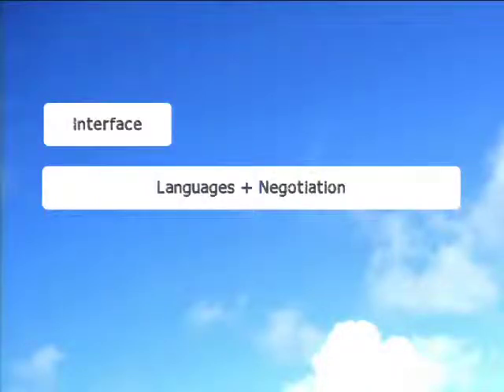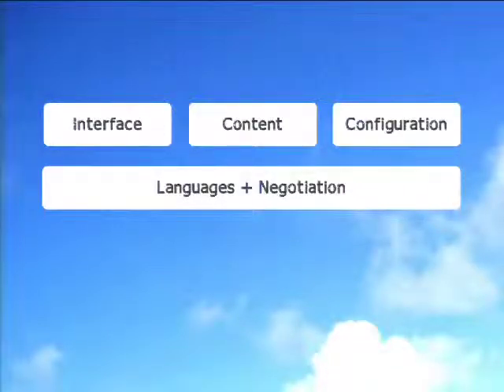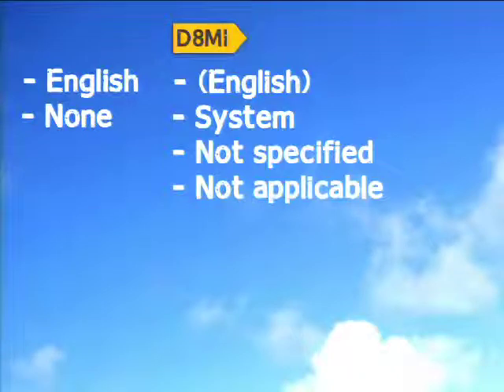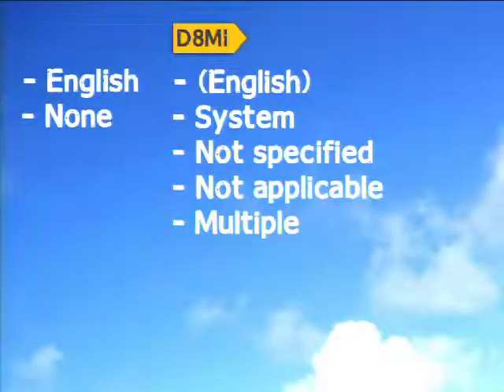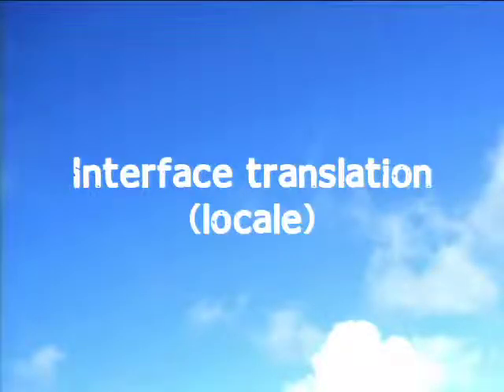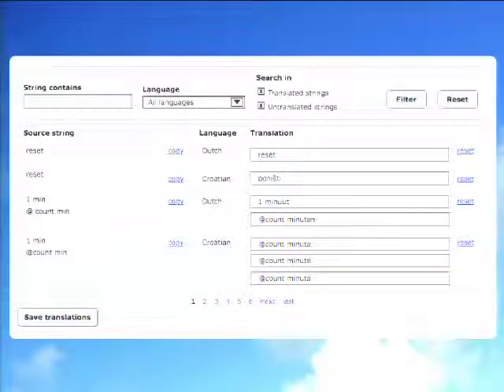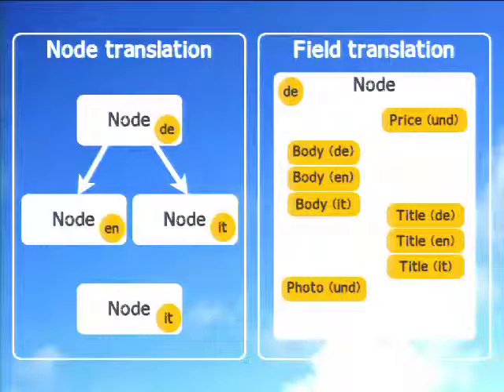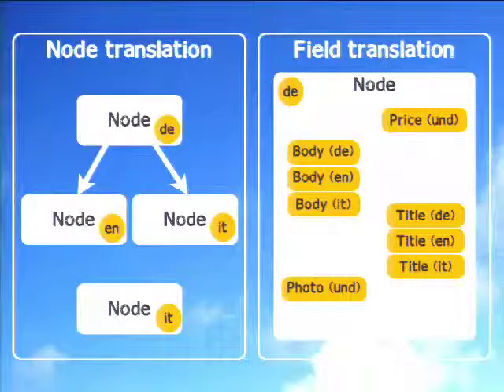DrupalCon Denver 2012: DRUPAL 8 IS BECOMING MORE MULTILINGUAL AND YOU CAN HELP!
Come to this session to get an up to date status of where the D8MI (Drupal 8 Multilingual Initiative) stands and what are the immediate and longer term plans. There are always plenty ways you can help, so make sure to be there if you are interested in helping out. If you are already on your toes about the topic, follow the posts and watch out for Drupal 8 Multilingual Initiative meeting announcements to be part of the ongoing conversation.